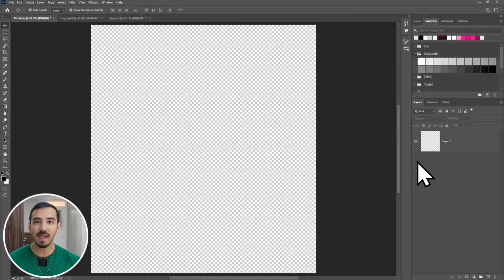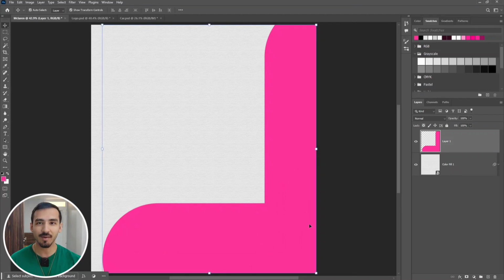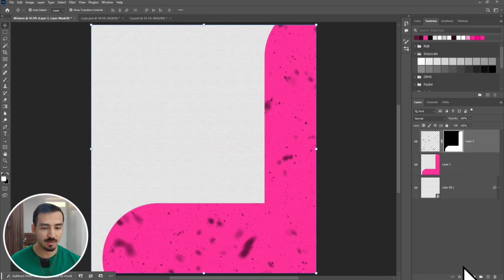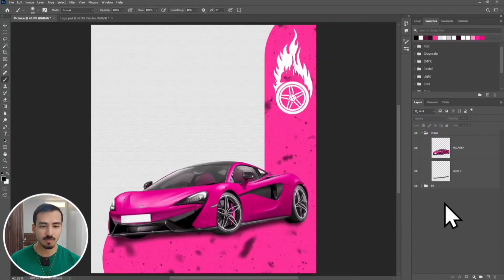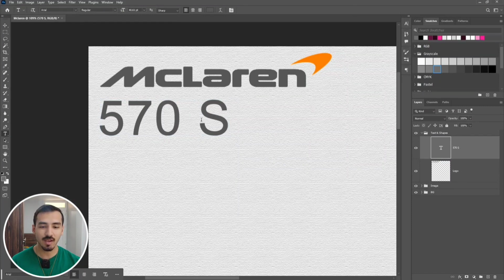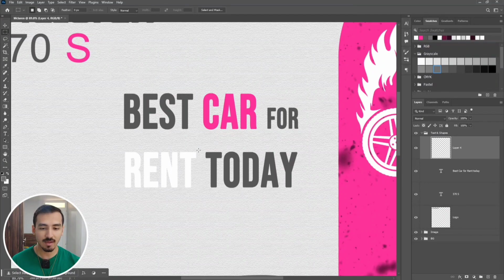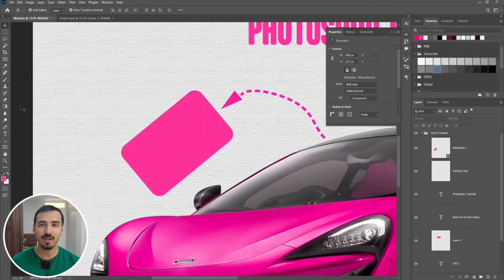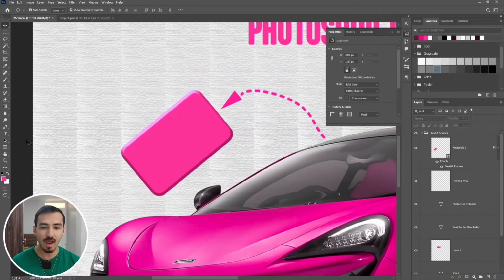Photoshop Tutorial (2024): How to Create an Ad Scene for Luxury Cars. Photoshop 2024 Basics & Tricks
Mclaren Needs No Introduction because Having a Mclaren Is Goal to Every Man.

00:00 Intro
00:14 Project
00:18 Background
03:19 Image
04:06 Text & Shapes
08:45 Last Talk